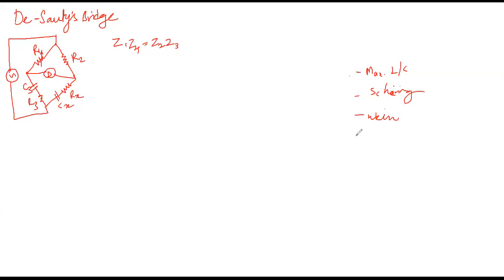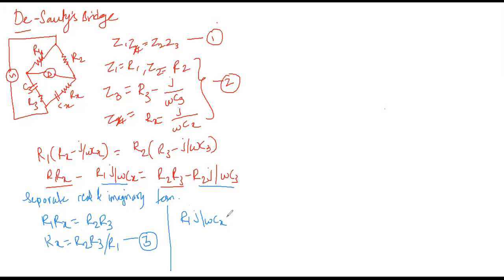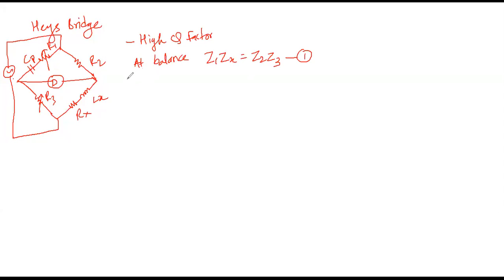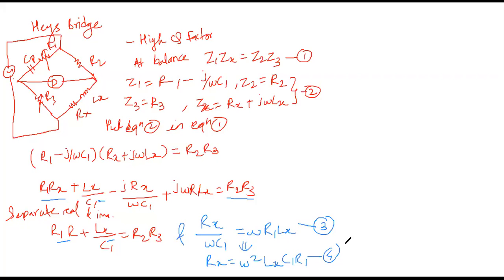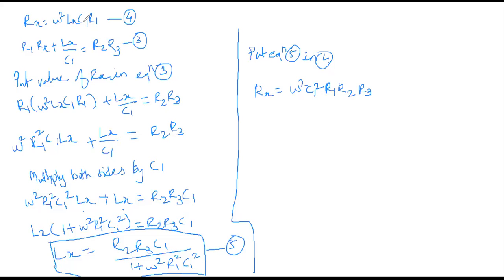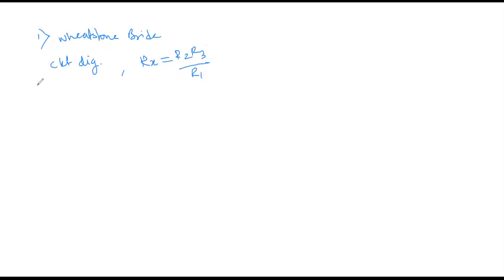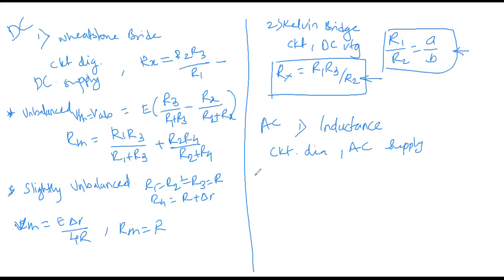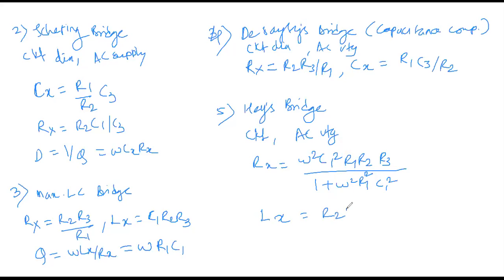heys n De sauty's bridge